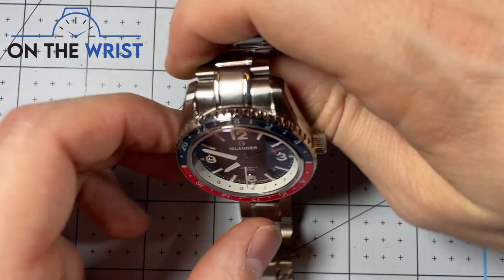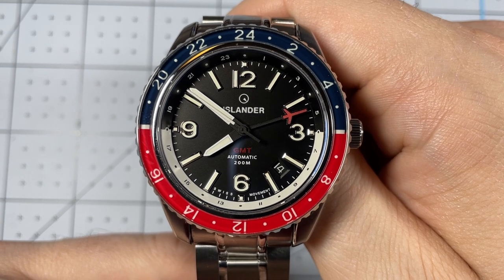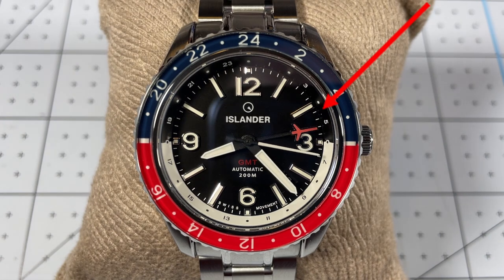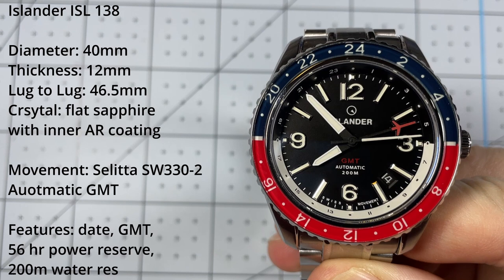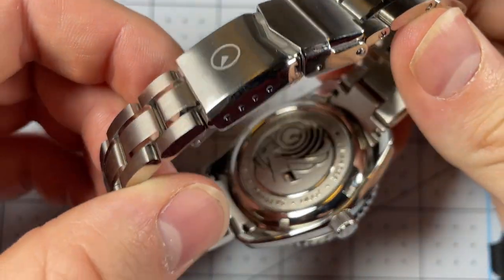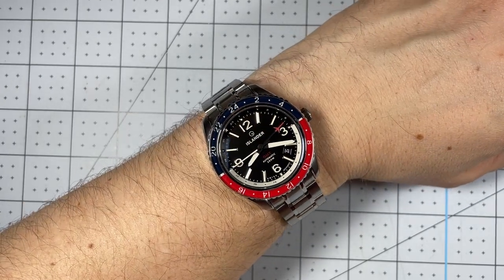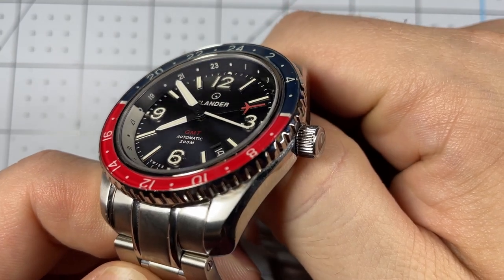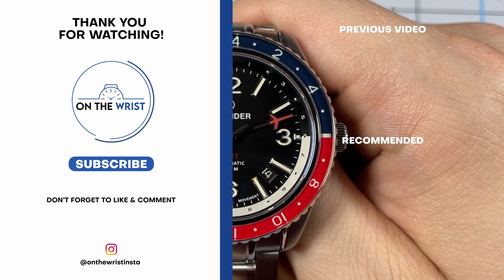Premium Automatic Swiss GMT?!!! Full review of the Islander Republic Swiss Auto GMT ISL-138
This is a full review of the @islandwatch Republic Swiss Automatic GMT watch with a black dial ISL-138. This beautiful addition to the Islander line is their first use of a premium swiss movement. This is an exciting step forwards for the brand and I was very interested in seeing first hand how this compared to their previous releases.

Quick Video Navigation
0:00 Introduction
0:47 GMT Explination
1:05 Design Details
2:35 Technical Specs
4:02 Wrist Shots
4:33 MSRP & Value, and Closing Thoughts

I'm now on TikTok! Follow me at OntheWristOfficial

Would you like to see your watch or watch related product reviewed?